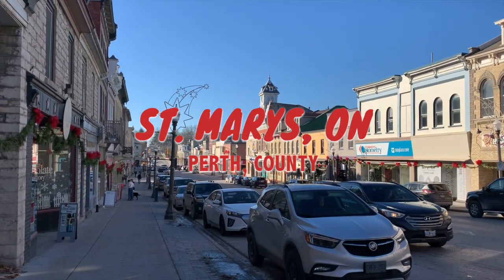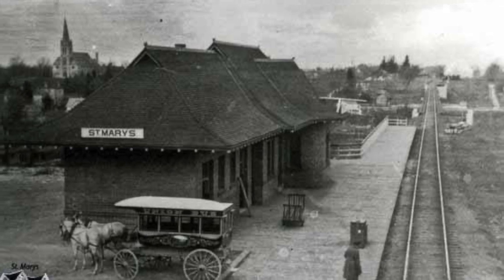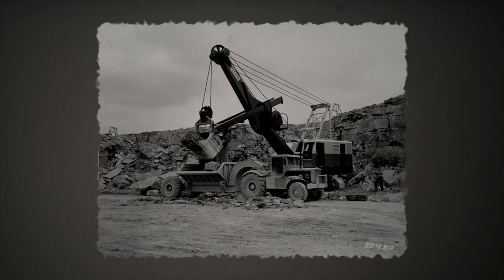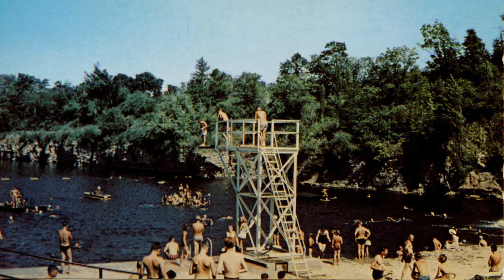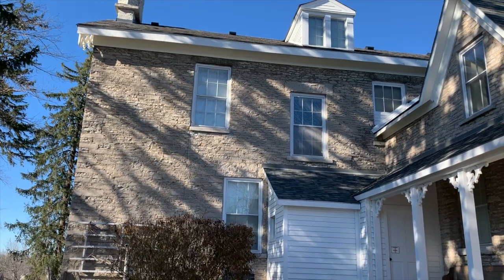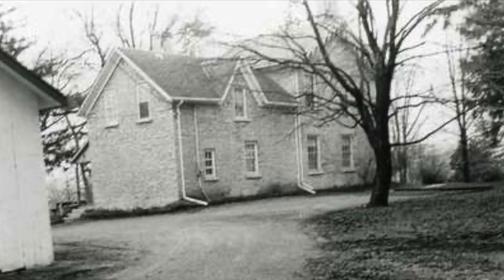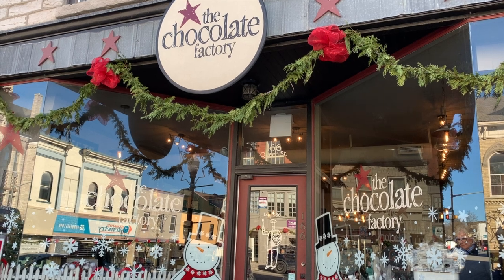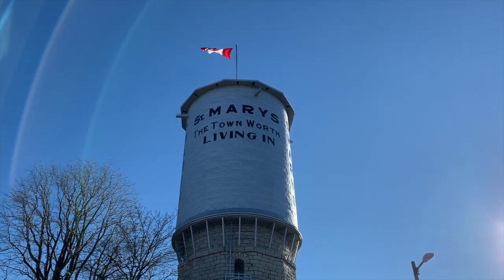St. Marys, Ontario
St. Marys, Ontario, has been delicately shaped by natural resources as the town flows around the roaring Thames River and has used limestone to create a unique architectural landscape in its downtown core.